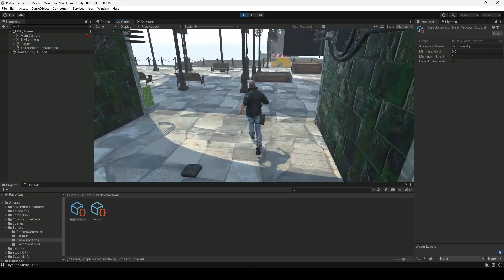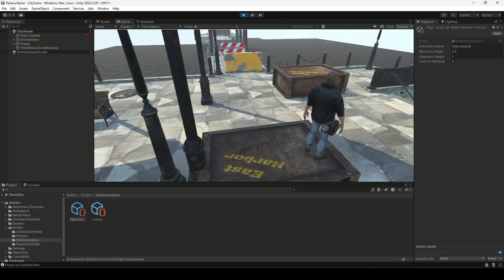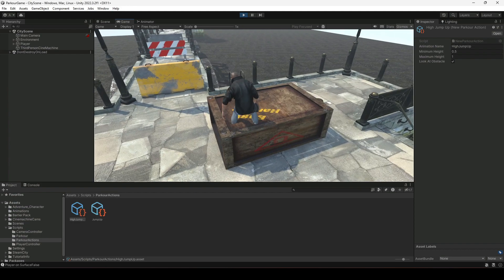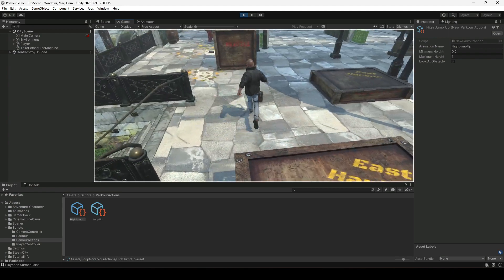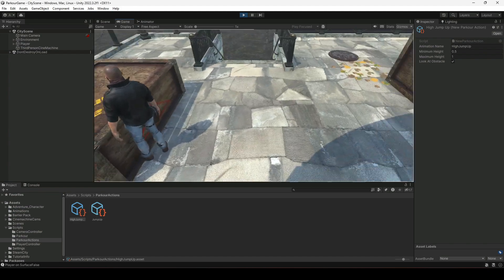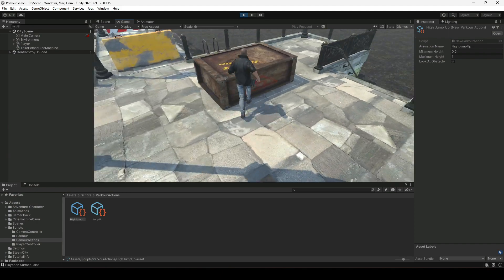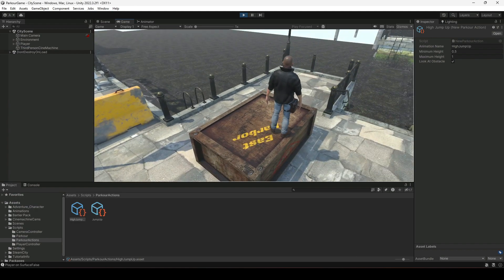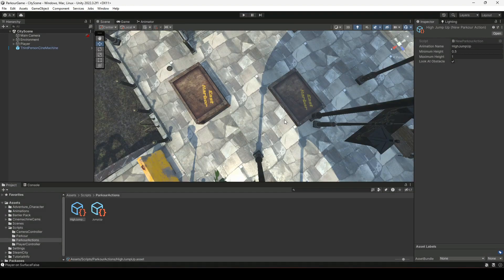Rotate player towards obstacle before performing parkour | Parkour System Unity 3d Game Tutorial 24